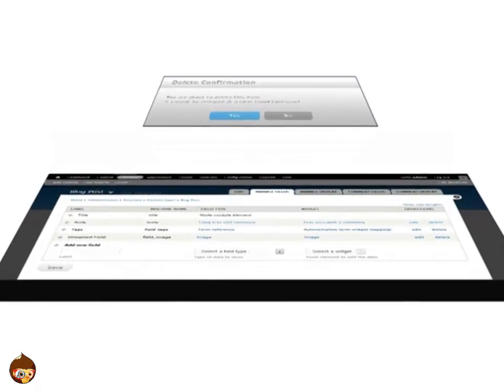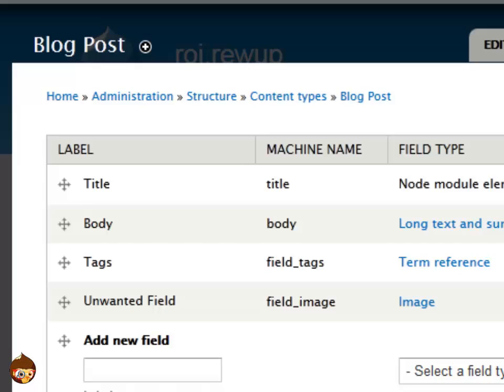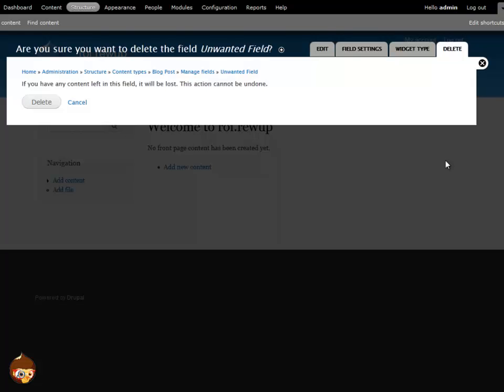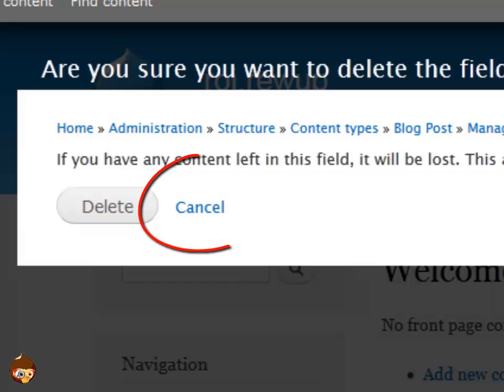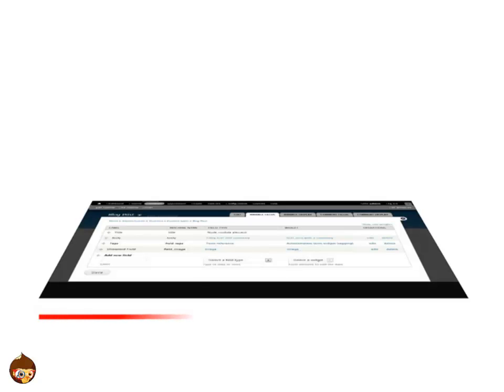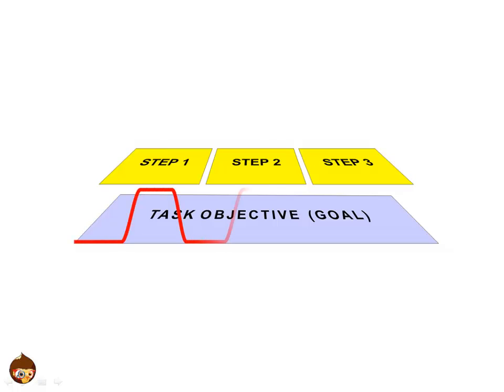Drupal SBUI: Comprehensive Modal Dialogs System in Drupal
This is an 8 minute video, based on research by Thomas Svenson (tsvenson) and Michael Keara (UserAdvocate), that makes a case for a comprehensive modal dialog system for the Drupal web content management platform. It is the first in a series of videos being produced as part of the SiteBuilding Usability Initiative.